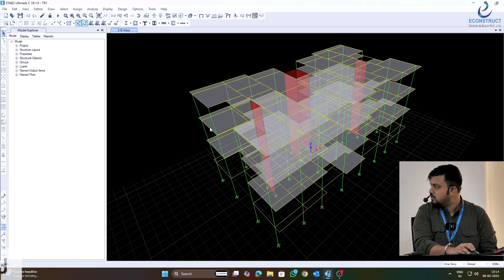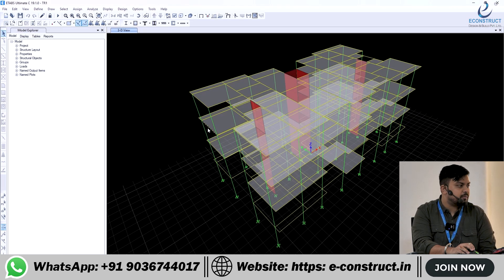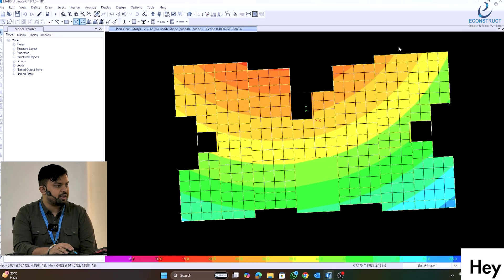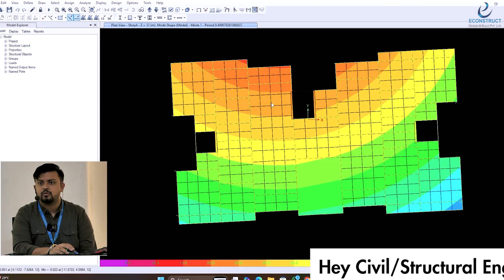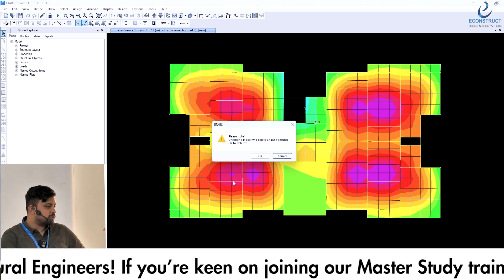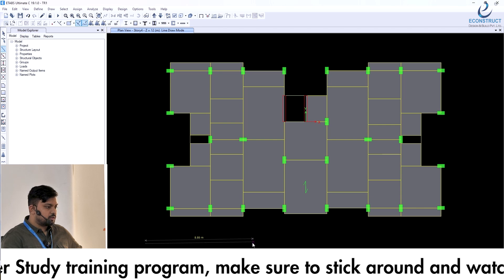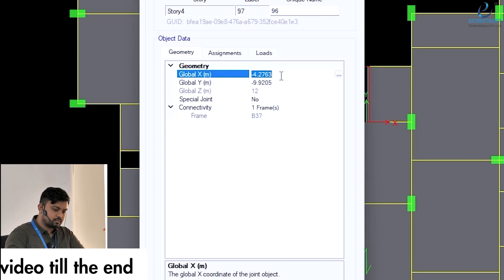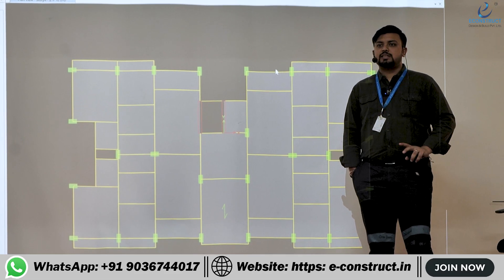Daily live classroom session (Stability Checks and Modal Analysis)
1).Online Master Study In Interior Designing With Project Management (6-12 Months)

6). Master Study In Branding & Promotions